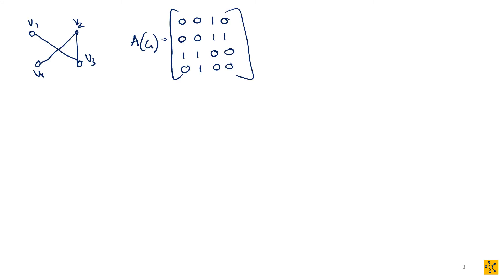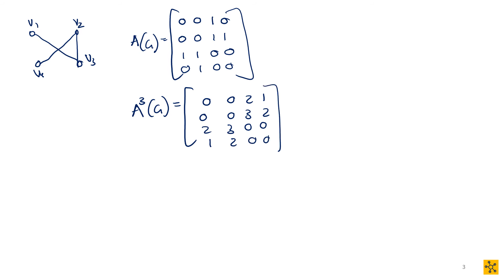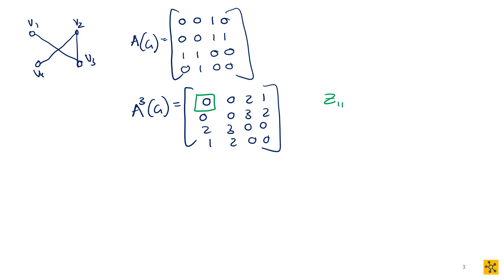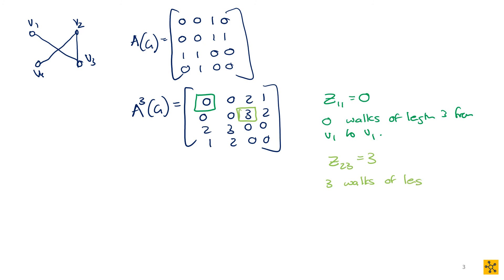MAPV101 Representing Graphs as Matrices Identifying number of walks of specific length